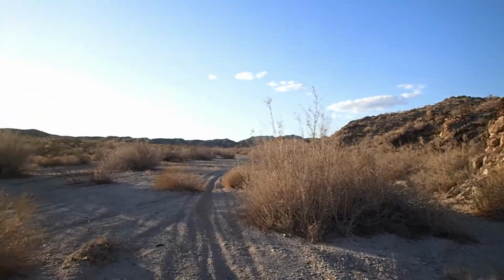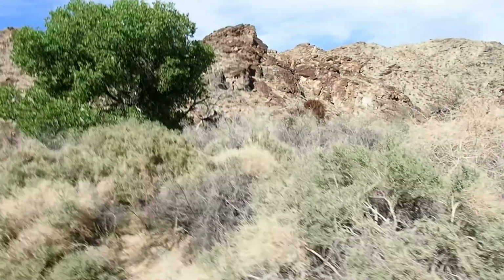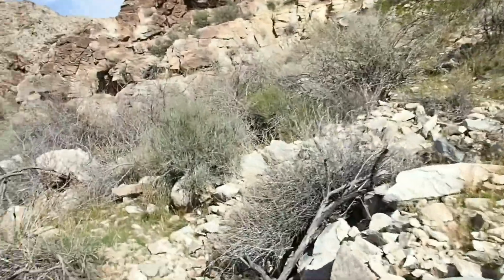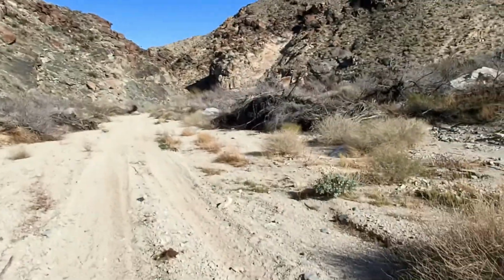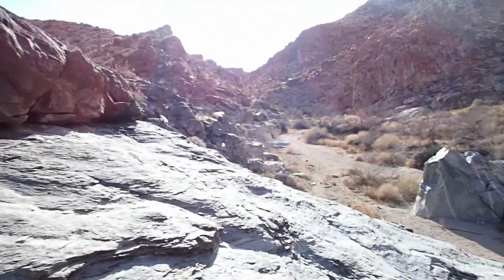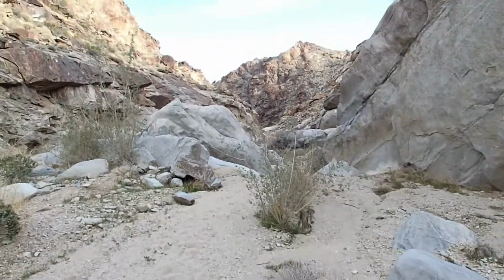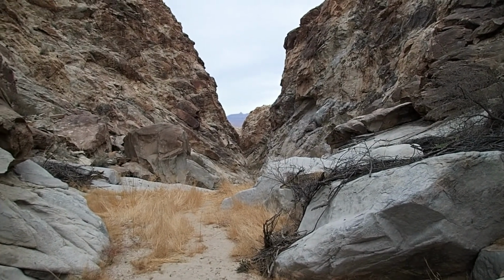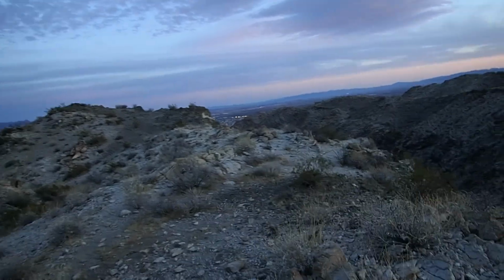42. Newberry Mountains Edition Pt. 2: Down Hiko Canyon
Still searching for spring, I find some of it while focusing on one particular canyon with water and other treasures in far southern Nevada. Evidence of the ongoing drought is nonetheless stark.